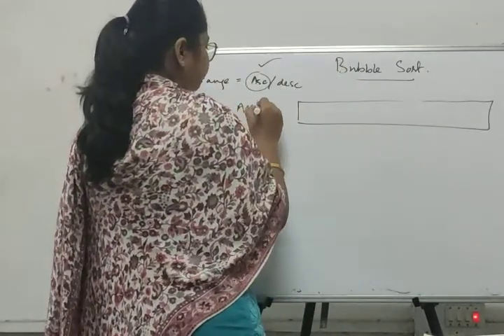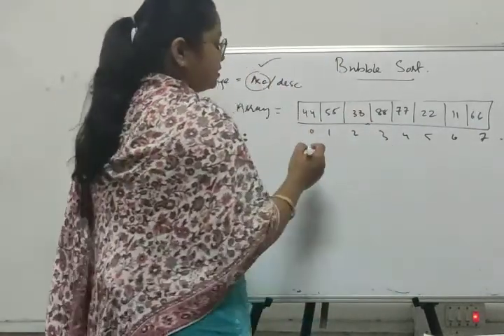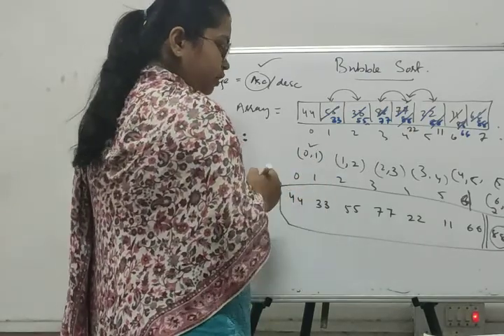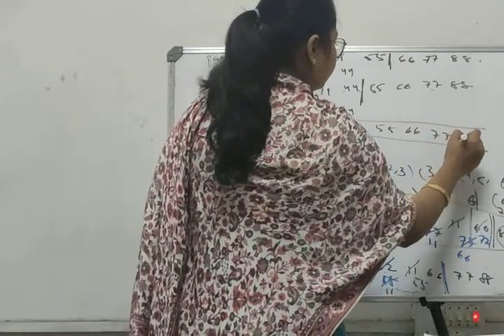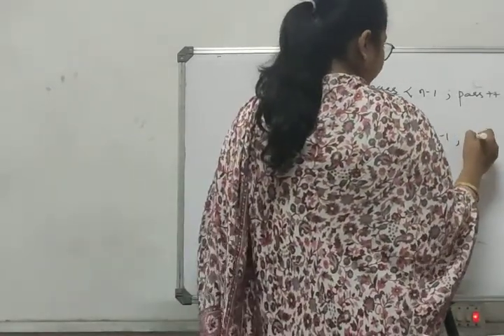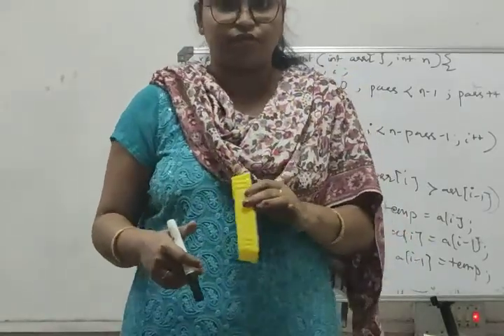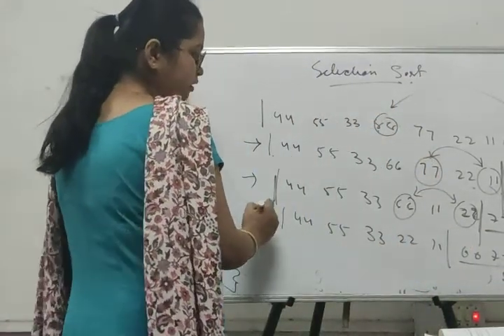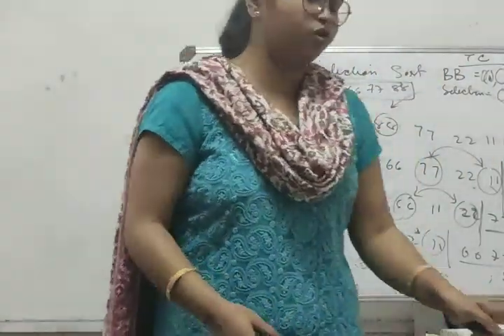Bubble sort, Selection Sort | Data Structures | 3rd semester | Diploma in IT